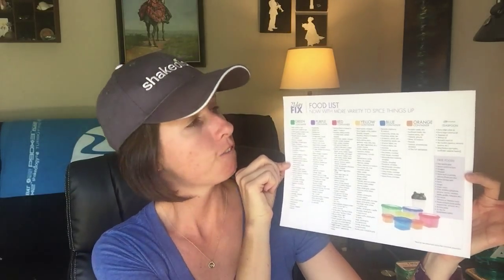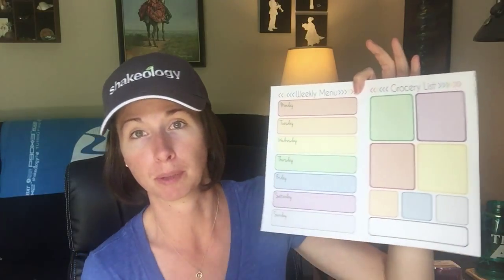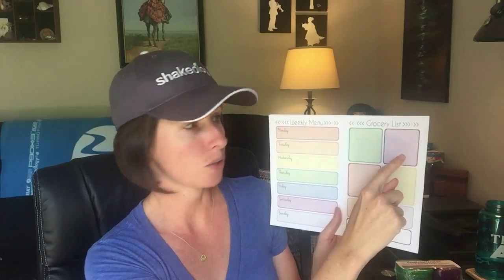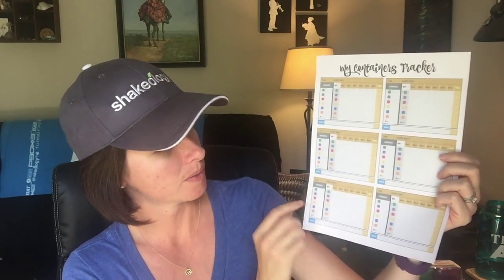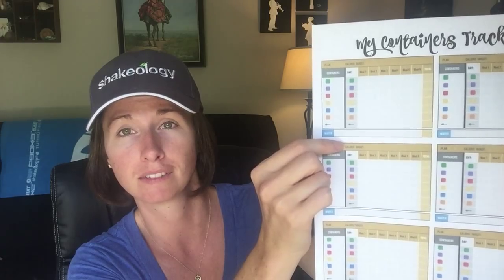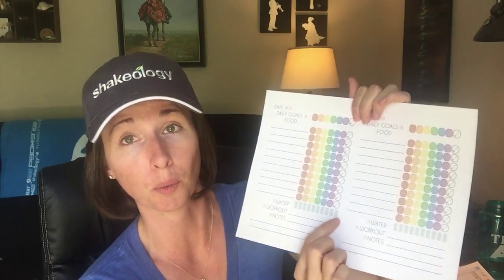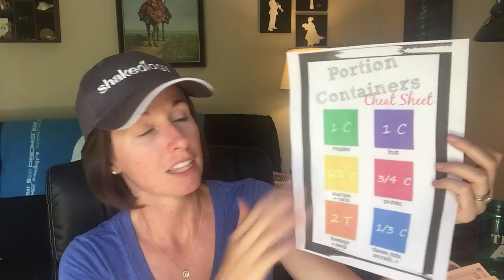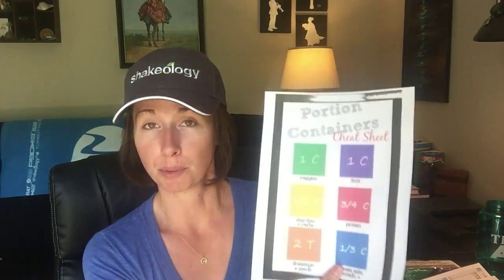Challenge Group - Prep Week - Day 5 - April 2016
Learning your meal plan, and using it will create 70% of the results you get in this challenge.  It's IMPORTANT, so check out how to set yourself up for success!